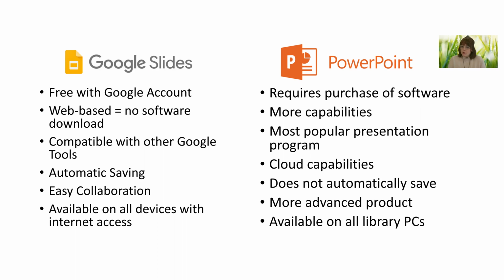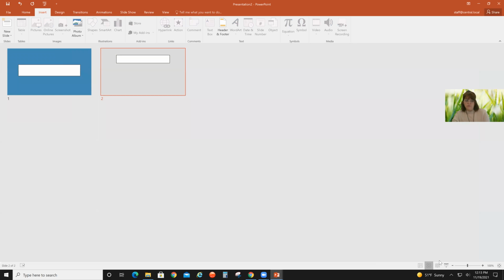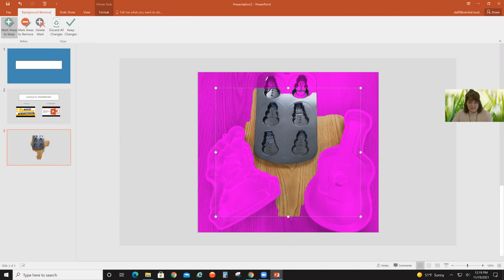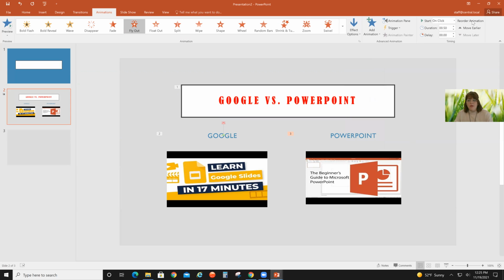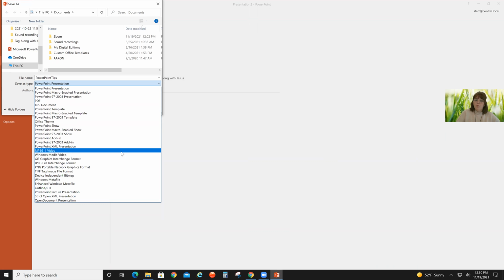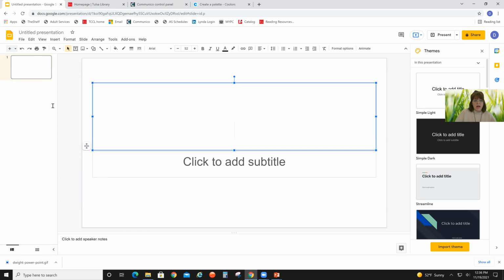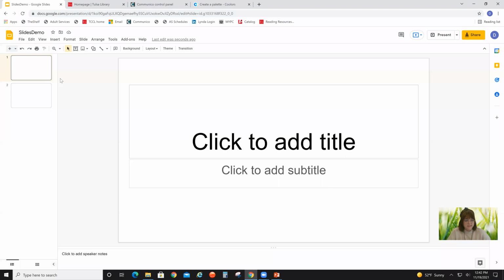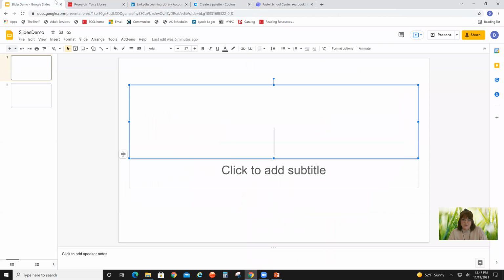Tech Talk: Becoming a Presentation Artist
Learn how to use library resources and online tools to make the most of your presentations.